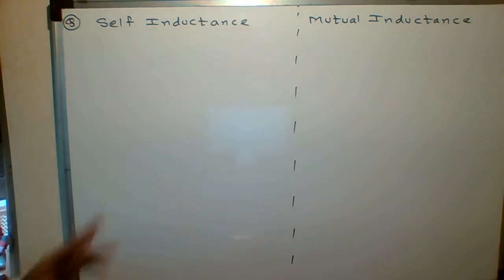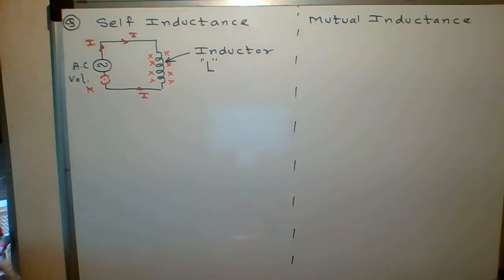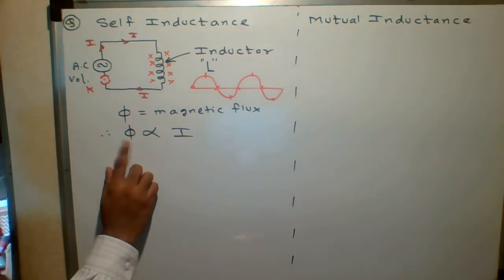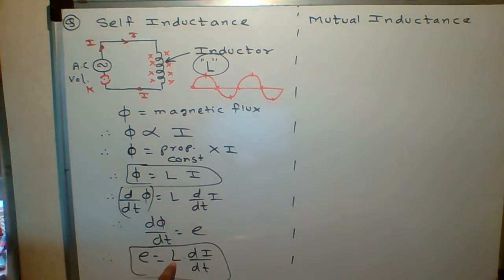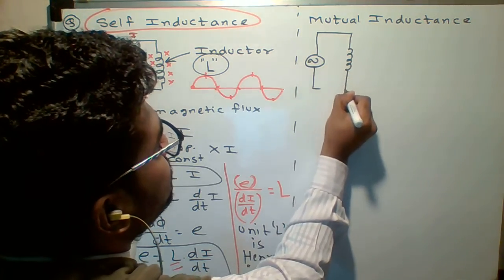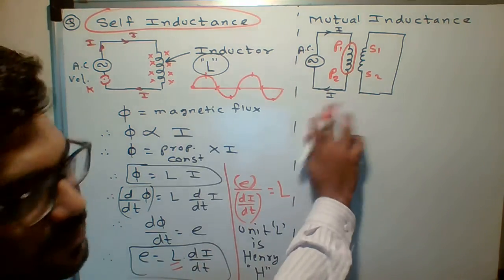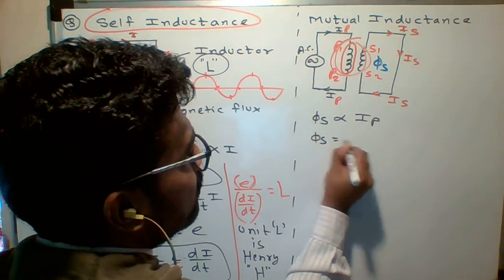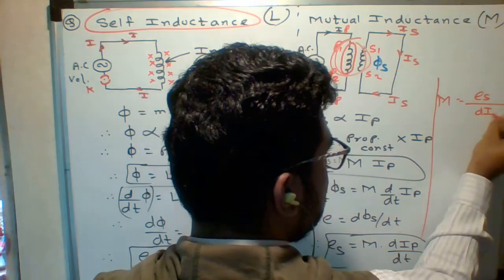WHAT IS SELF & MUTUAL INDUCTANCE?